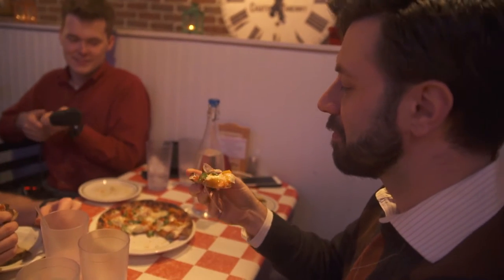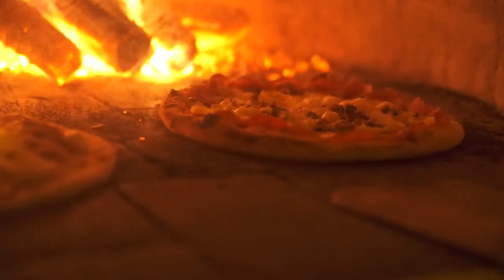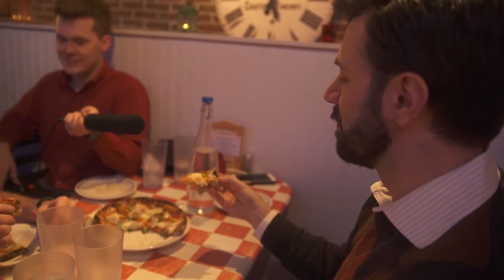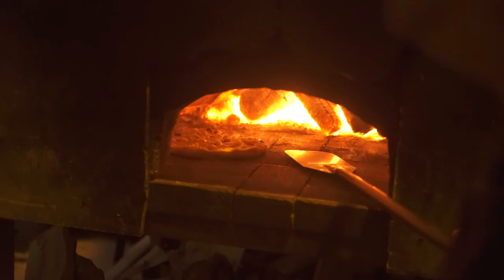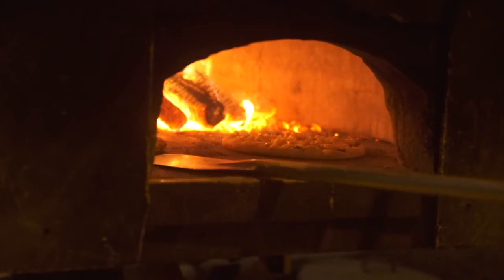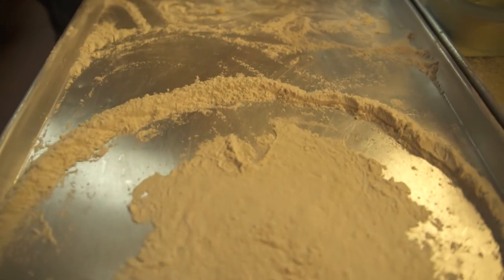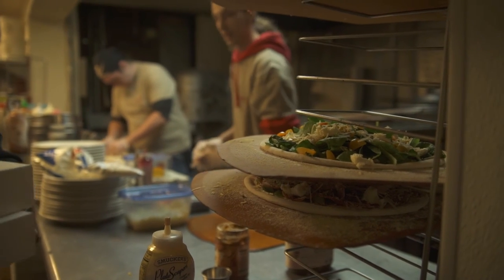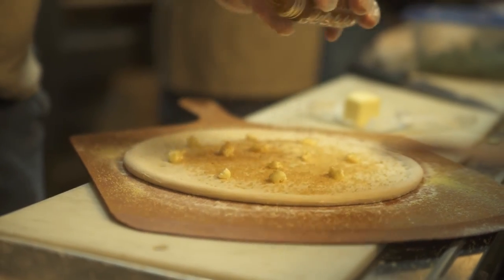#17: Bono Pizza at 1412 Presidential Dr (Columbus).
If you Google "best pizza in Columbus," you're going to find them right there at the top of many lists.

Bono Pizza is the child of Jake Wilch and Ruth Howard. Nestled right in the middle of an apartment complex, this place is pretty much the definition of inventive pizza.

For example: You can order a "Ricky" - which has a sour cream and mustard base. Sounds strange, but it is a "must eat" at Bono. Or, if you like some heat, try the "Cherry Bomb" with many different kinds of peppers topping the pie.

Owner Jake Wilch hand made the wood-fired oven himself and cooks the pizzas to perfection behind the shop. He is quick to point out his is a true wood fired oven as other places use "gas assist with wood chips for flavoring."

The passion and love for pizza is evident in every bite that we had here.

While a regular pepperoni is great, we walked away enjoying the "Ricky pizza" quite a bit.